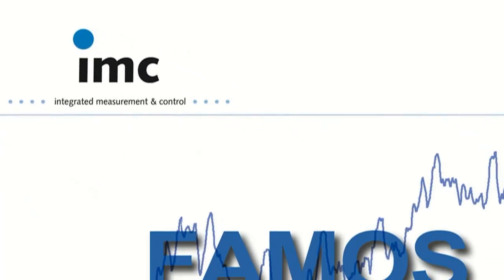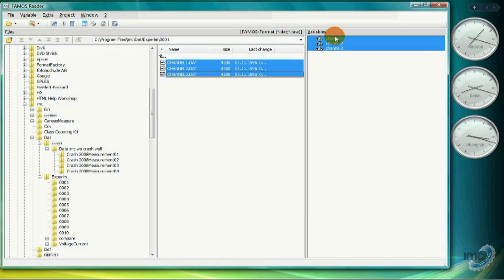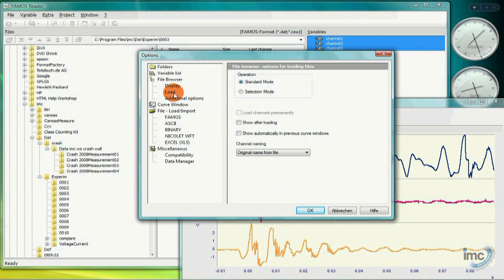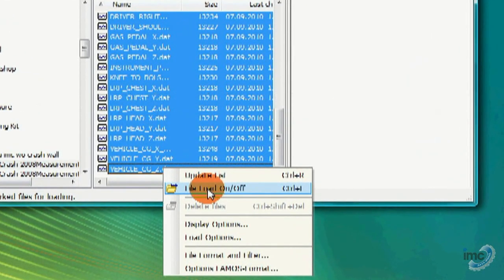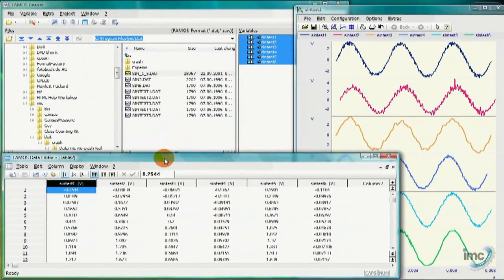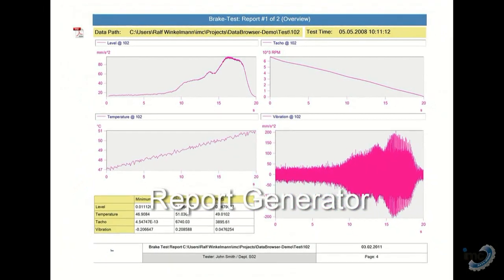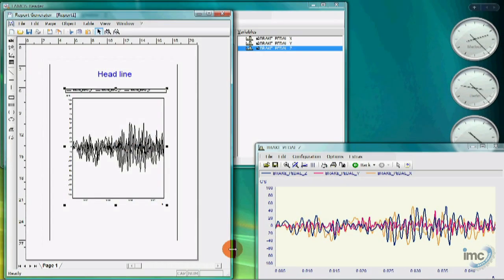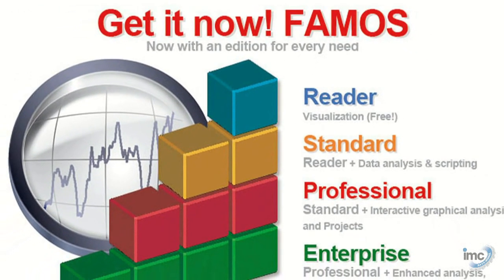FAMOS Reader Tutorial 1: File Browser, Dynamic Loading, Waveform Editor, Report Generator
The first steps of using the free FAMOS Reader, including opening data files with the file browser, quick view, linking to the spreadsheet style waveform editor, and creating test reports with the Report Generator.